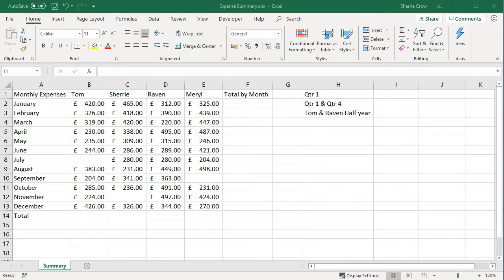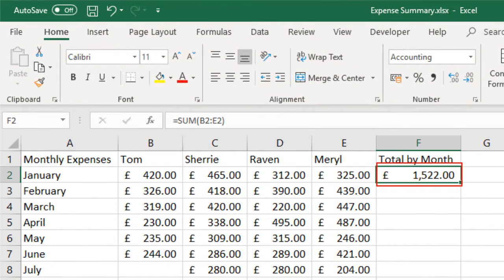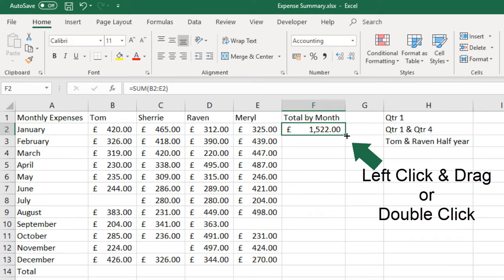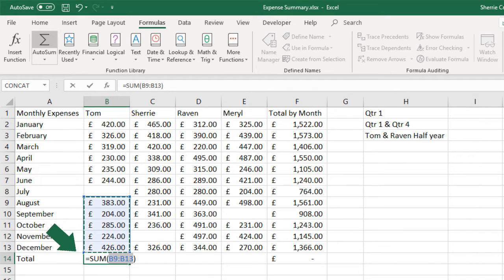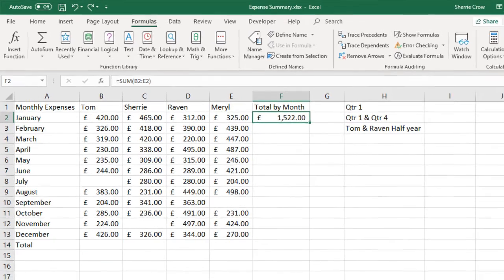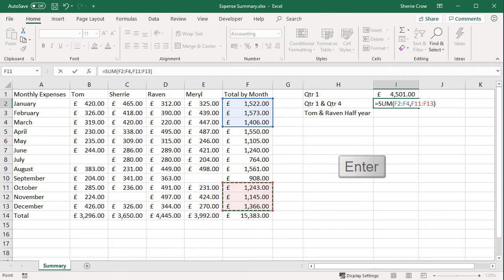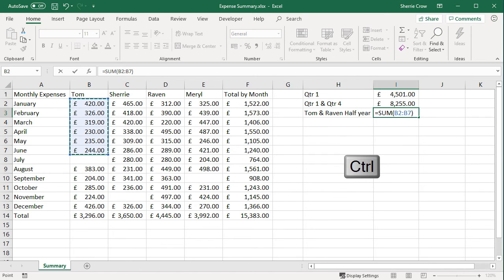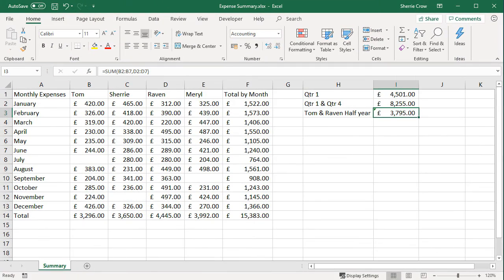Excel basic learning - 013. Excel AutoSum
Excel basic learning - 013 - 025 contents
myfx736 - more collection
01 paluan kompang kenamaan
02 paluan kompang kahwin
03 paluan kompang adap adap
04 paluan kompang dihadapan pengantin
05 paluan kompang kerincing
06 paluan kompang kerincung
07 paluan kompang mengiring pengantin
08 paluan kompang pengantin
09 paluan kompang perasmian
10 paluan kompang persembahan
11 paluan pecah kompang